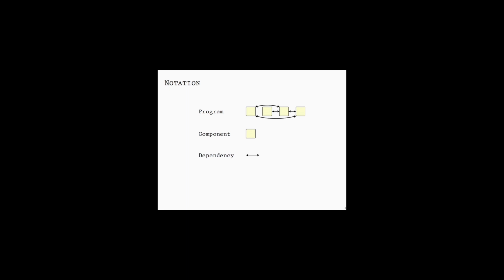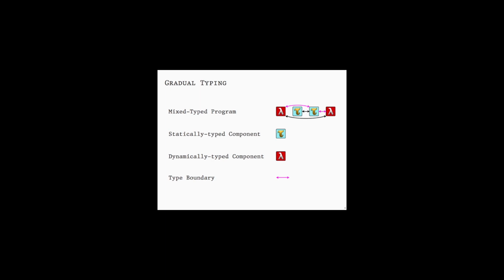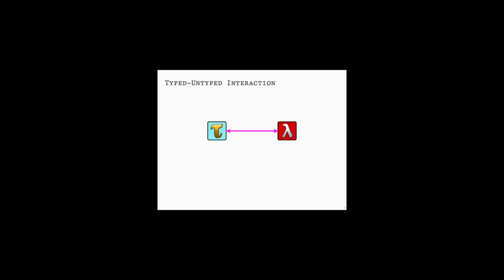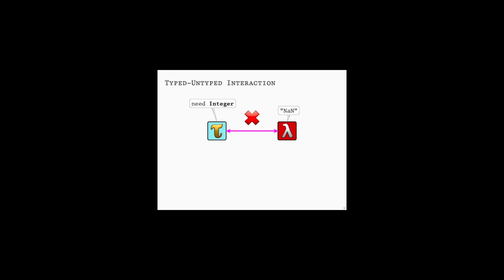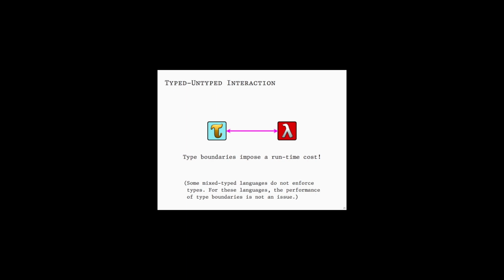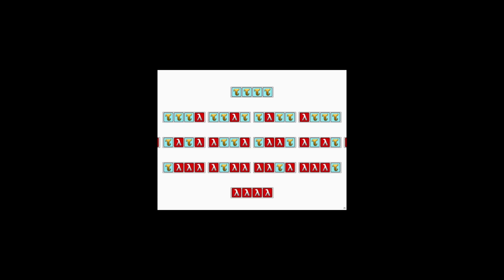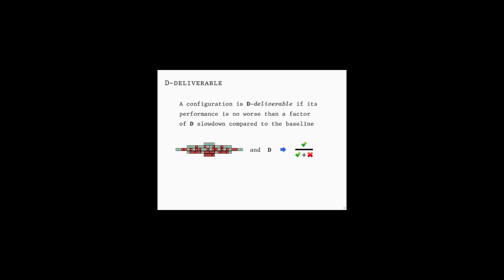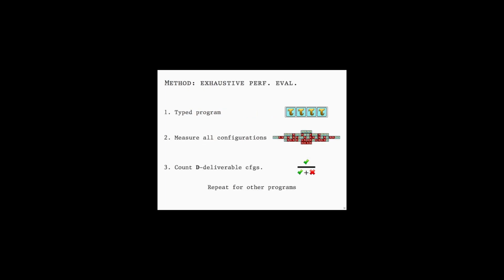How to Evaluate the Performance of Gradual Type Systems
The video accompanying the upcoming paper 'How to Evaluate the Performance of Gradual Type Systems' from Journal of Functional Programming.

Paper authors: Ben Greenman, Max S. New, Robert Bruce Findler, Matthias Felleisen, Asumu Takikawa, Daniel Feltey, Jan Vitek